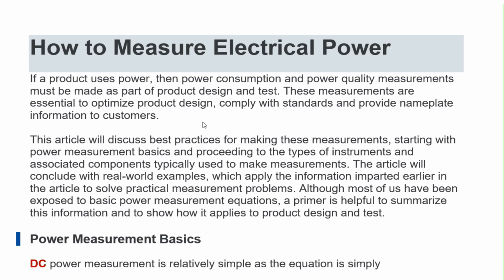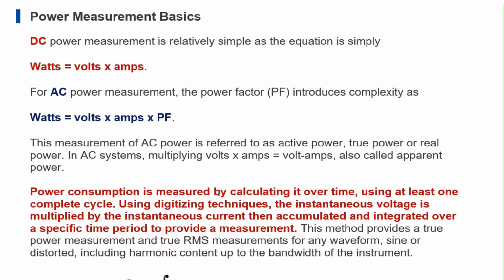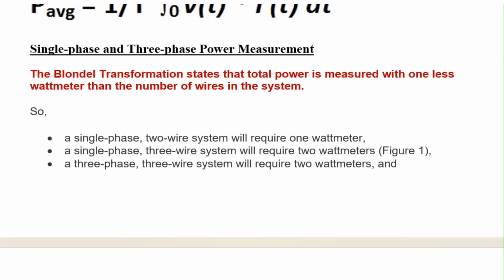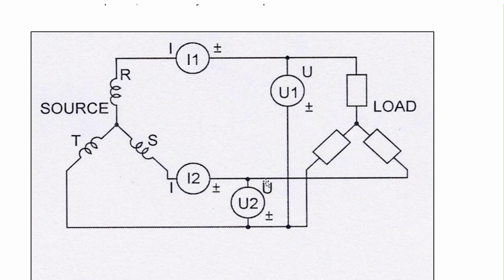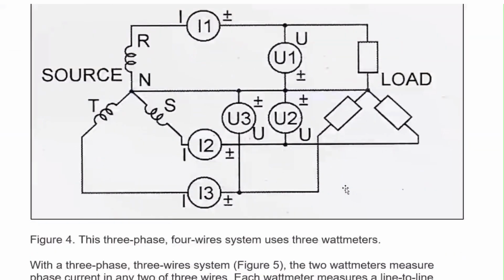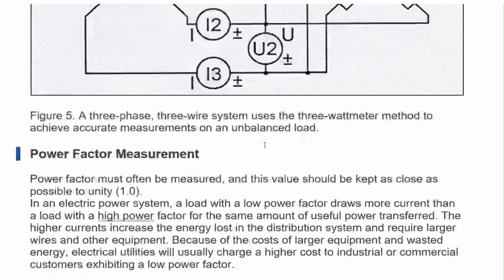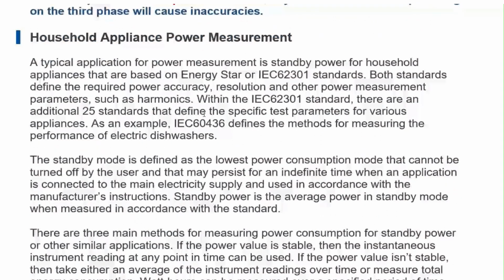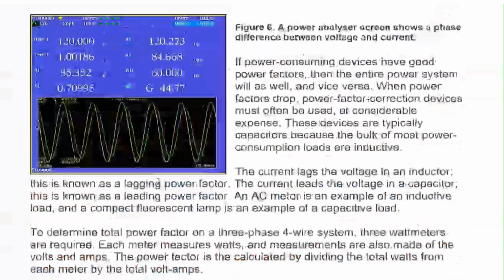AC FUNDAMENTALS: PART 13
SINGLE -PHASE AND THREE-PHASE POWER MEASUREMENT
THIS VIDEO TEACHES YOU ABOUT POWER MEASUREMENT IN SINGLE -PHASE AND THREE-PHASE CIRCUITS.